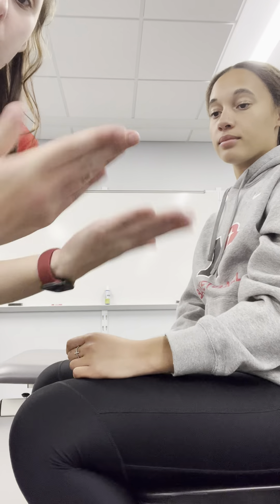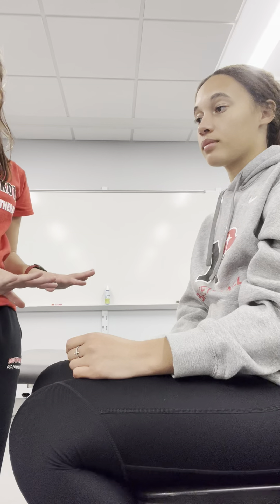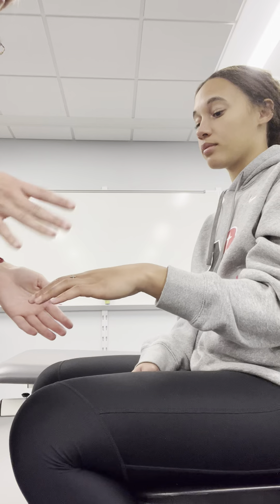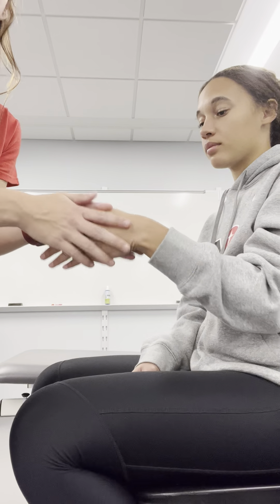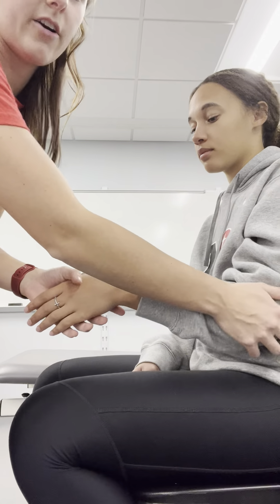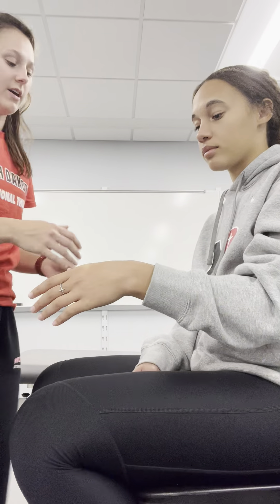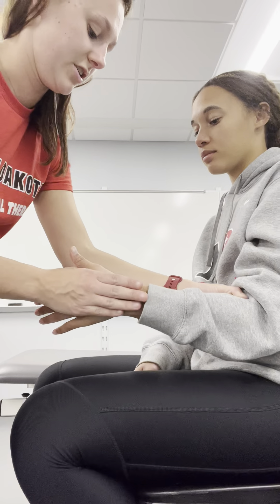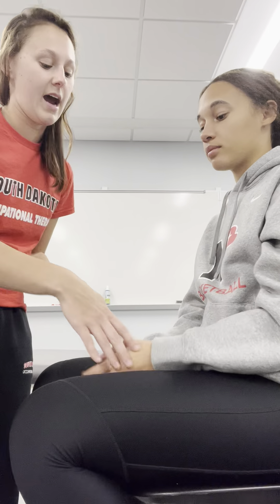MMT Forearm Supination Grade 2-5